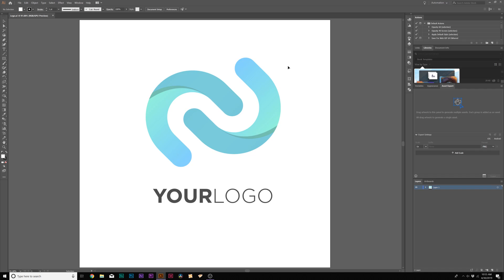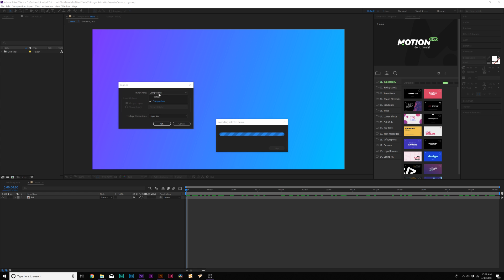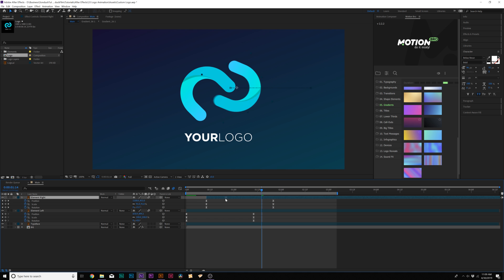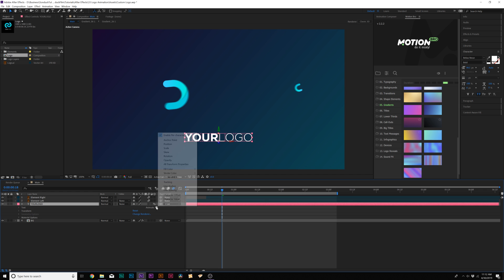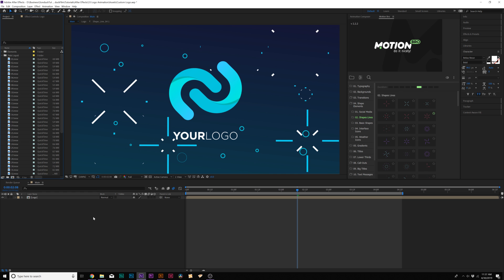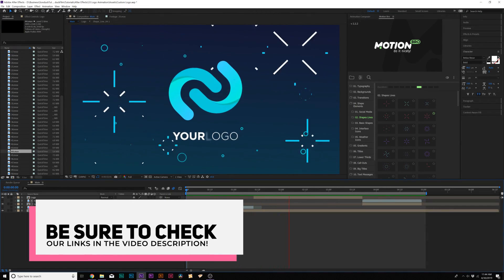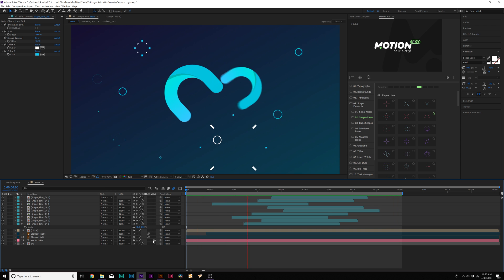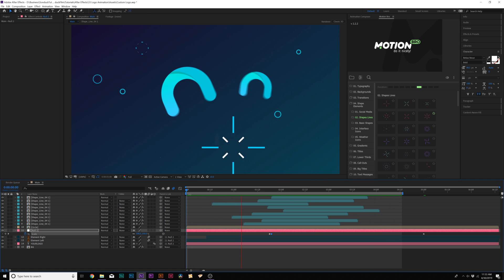4 Techniques For Custom Logo Animation in After Effects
1400+ Motion Graphics Pro Pack - Learn 4 amazing techniques for creating custom logo animation motion graphics in After Effects. This After Effects tutorial will provide you with the winning mindset of creating custom logo animation!

Save even more time and produce amazing work with our Extension Window that allows you to preview templates in After Effects and Premiere. Then quickly change your template within seconds to fit your needs!

Timecodes:
► 0:00 Intro
► 0:43 Setting up Logo
► 3:10 Unique Animation
► 4:20 Logo Typeface Animation
► 6:24 Produce Awesome Work
► 7:37 Accent Motion Graphics
► 9:58 Overall Animation
► 10:50Outro